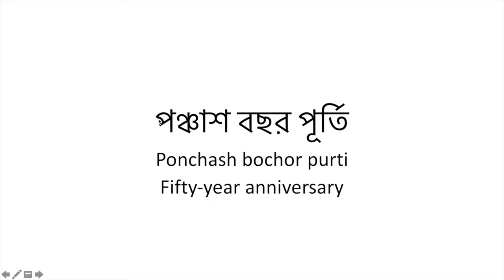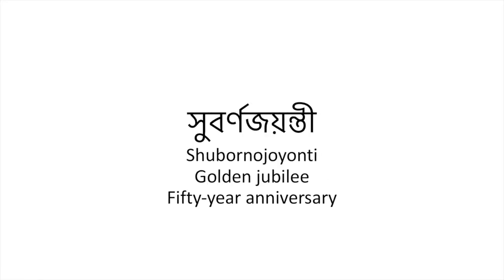INDEPENDENCE DAY & 50-YEAR ANNIVERSARY OF INDEPENDENCE (ADVANCED BANGLA TUTORIAL)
HEY YOU GUYS! Happy Independence day or শুভ স্বাধীনতা দিবস to all the Bangladeshi people out there!

I am Back with another video, where I teach you how to say Independence day in Bengali. I also teach you how to say "50-YEAR ANNIVERSARY" as well as 50-YEAR ANNIVERSARY OF INDEPENDENCE of independence in Bengali.

This is not an easy tutorial, so I want you to watch it multiple times, learn, and ask me questions if you don't get something.